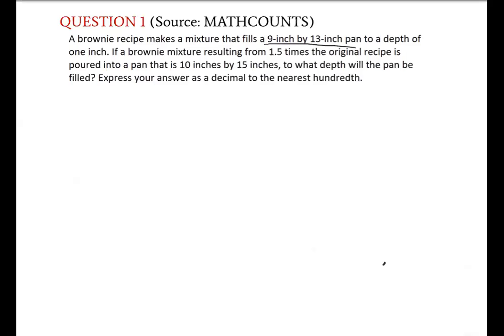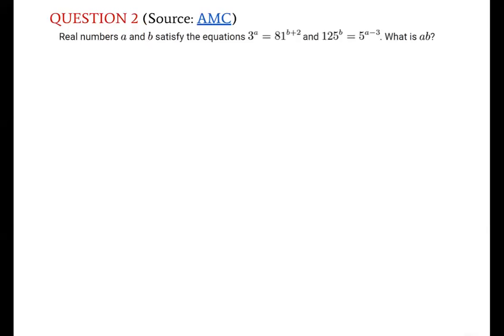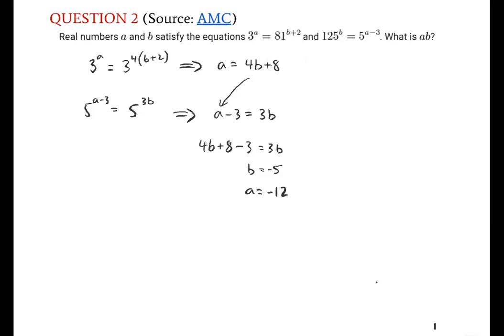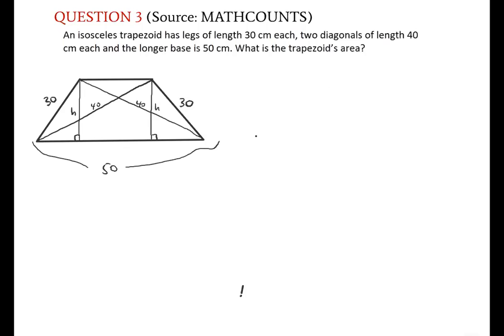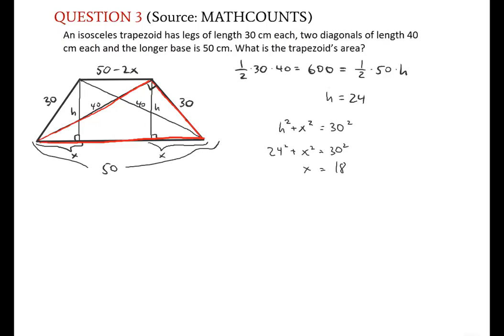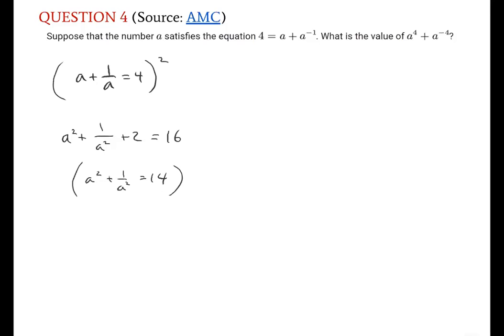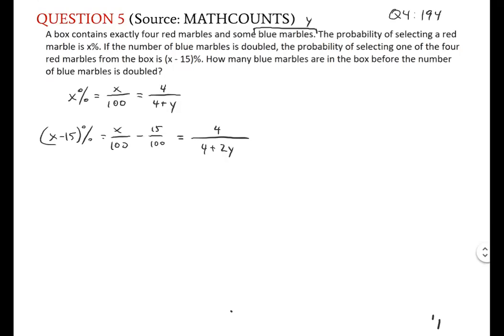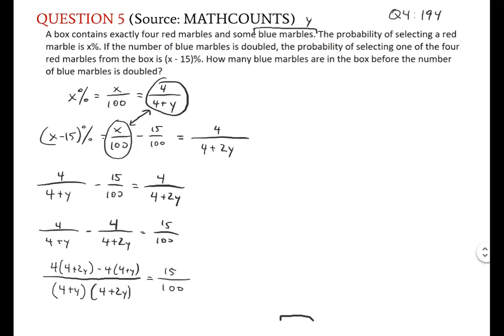Ninja Math Meet #26 || November 8, 2020